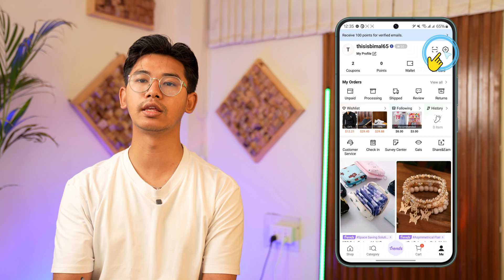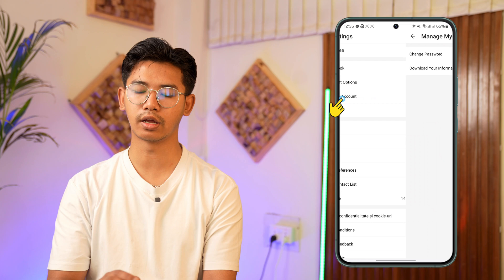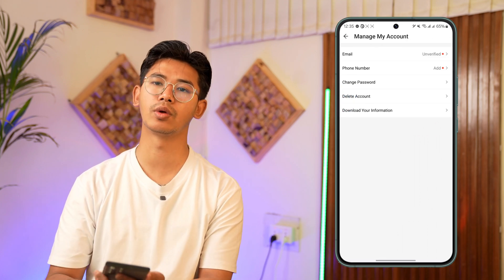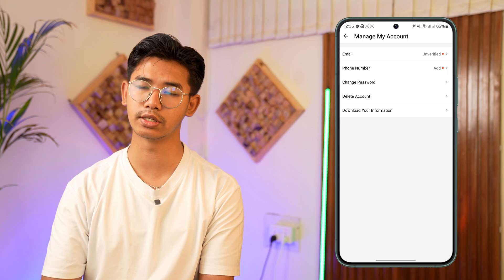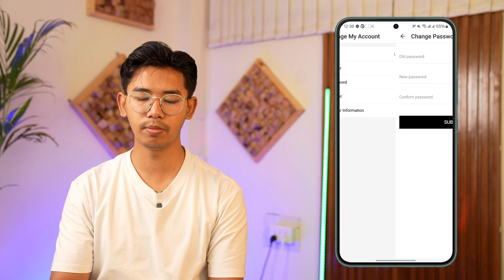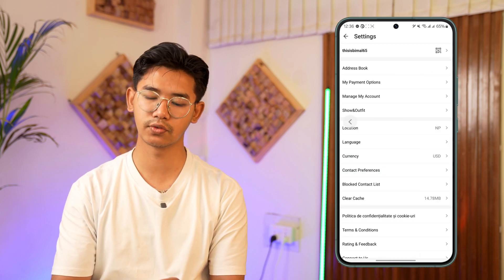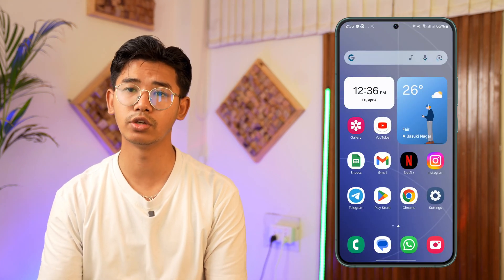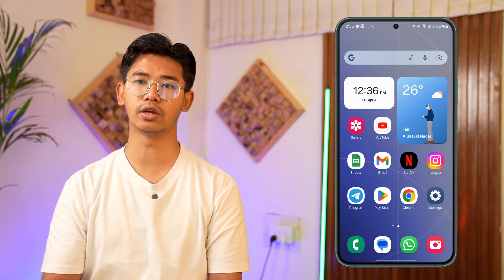How to Sign Out SHEIN Account from All Devices | Log Out Remotely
If you want to log out of your SHEIN account from all devices, especially if you've used a shared device or suspect someone else may still be logged in, there is a simple yet effective way to sign out remotely. Although SHEIN does not provide a list of active sessions or devices, you can still force a logout from all devices by resetting your password—this will automatically sign you out everywhere except the device you're currently using.

To begin, open the SHEIN app and log into your account if you're not already signed in. Tap the "Me" icon located at the bottom right corner to access your profile. From the profile page, tap the settings gear icon in the top right corner of the screen to open the settings menu.

Next, scroll down and select the "Manage My Account" option. In this section, you'll find various account management features, including the option to change your password. Since SHEIN does not show where your account is currently signed in, changing your password is the most reliable method to remotely log out of all devices.

Tap the "Change Password" button, then enter your current password followed by your new password. Confirm the new password and tap "Submit." Once your password is successfully changed, all sessions on other devices will be terminated. You will remain signed in on your current device, but any other devices that were logged in will now require the new password to access the account.

This is a recommended security step if you've logged into your SHEIN account on a friend's phone, a public device, or if you just want to reset your login sessions.

Timestamps:
0:01 Introduction
0:14 Open SHEIN app and go to profile
0:23 Tap settings gear icon
0:28 Go to "Manage My Account"
0:40 Tap "Change Password" and submit
0:49 Log out from all devices via password reset
0:56 Conclusion